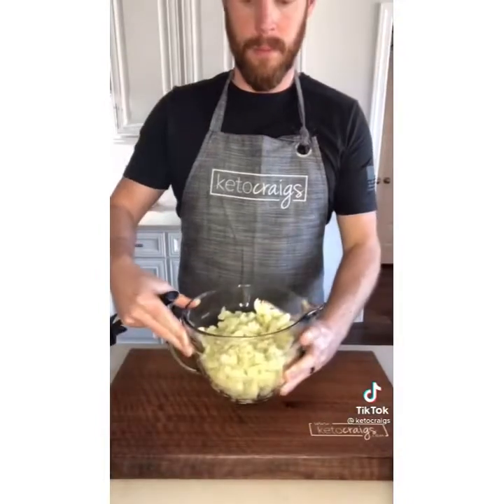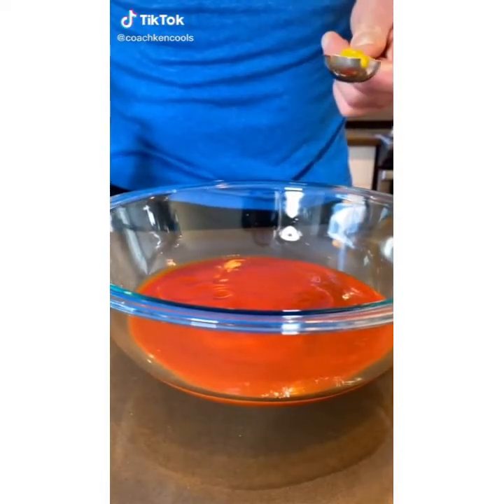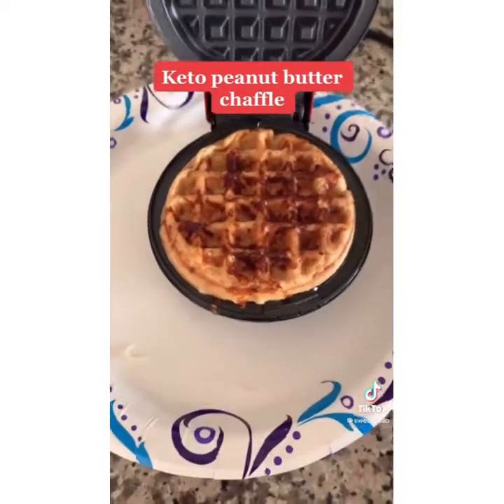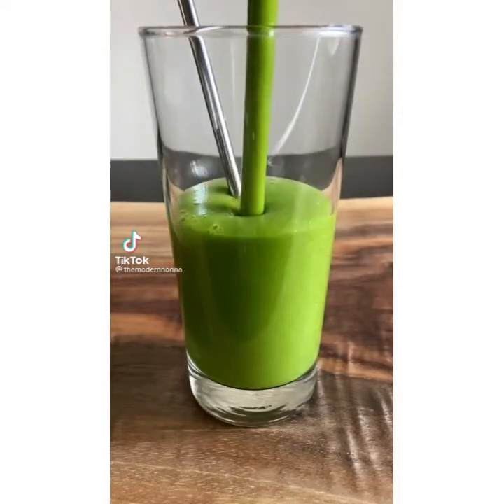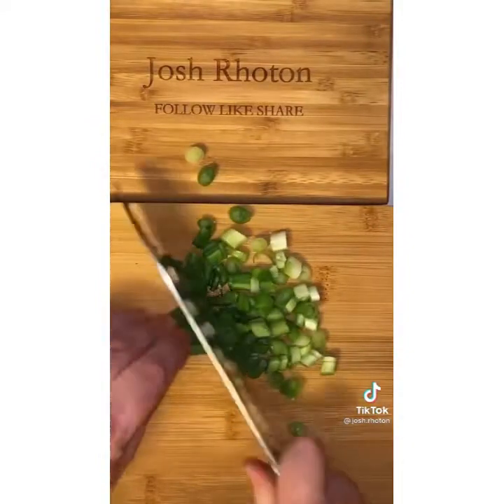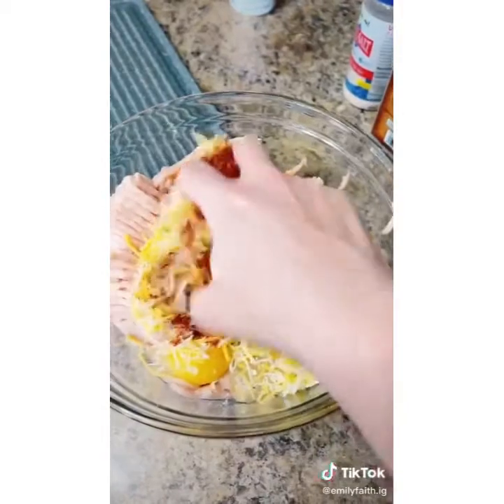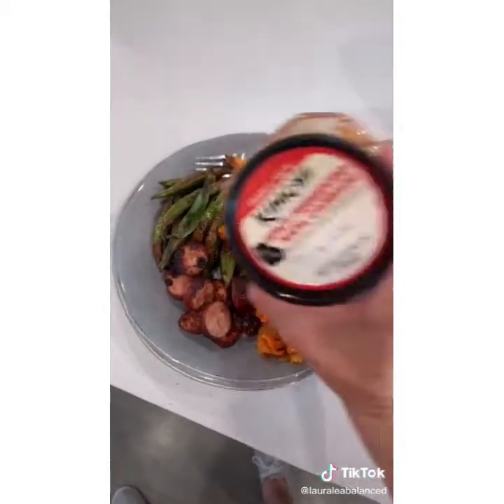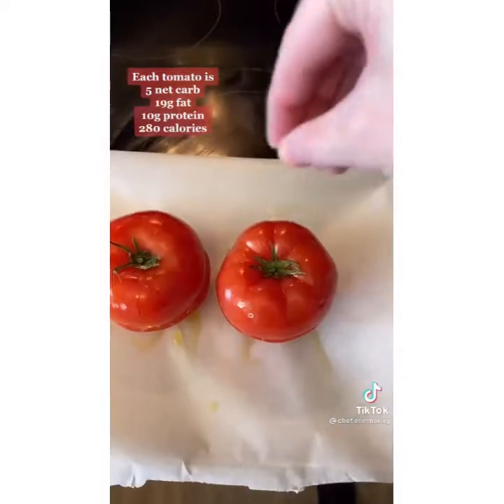Summer Hits You Want to Make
Loaded cauliflower bites, Pulled pork, Roasted Caprese Salad, Chicken Skewers, Eggplant, Low Cal Rueben Egg Rolls, Delicious Smoothie that's healthy